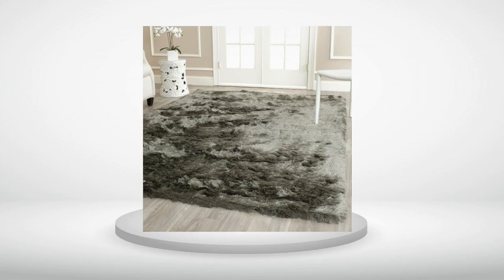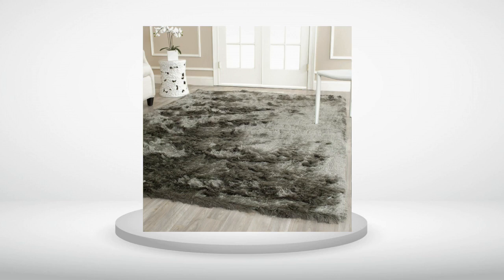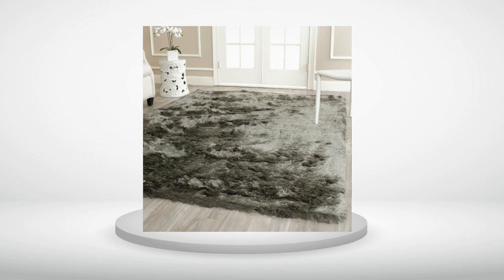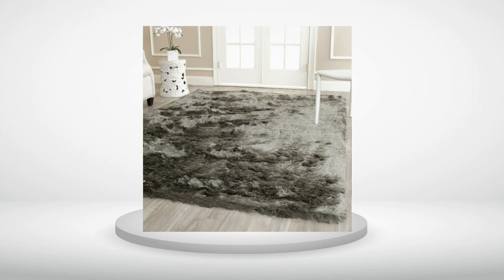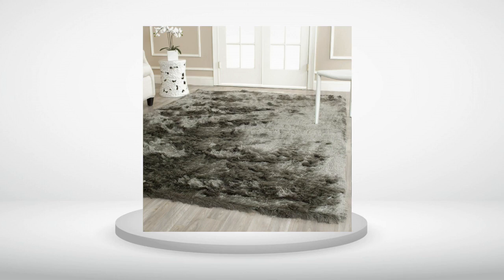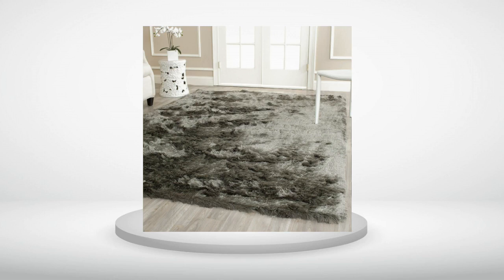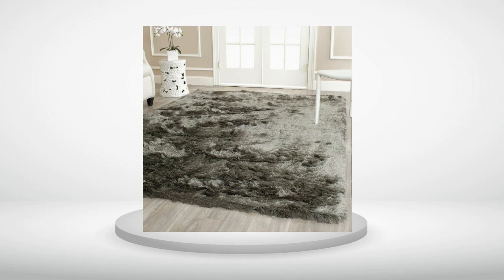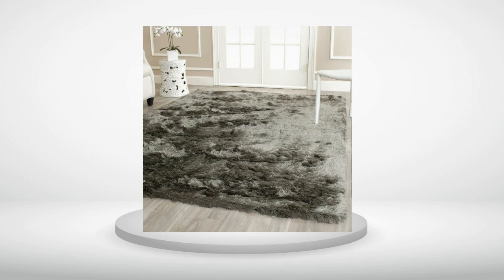Safavieh Paris Shag Collection Area Rug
Safavieh Paris Shag Collection Area Rug, Safavieh Paris Shag Collection Area Rug